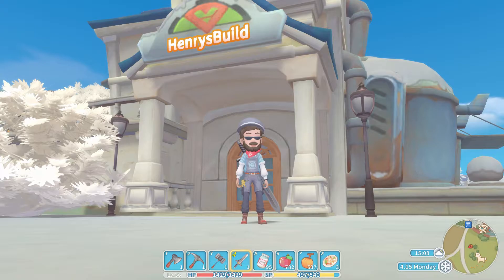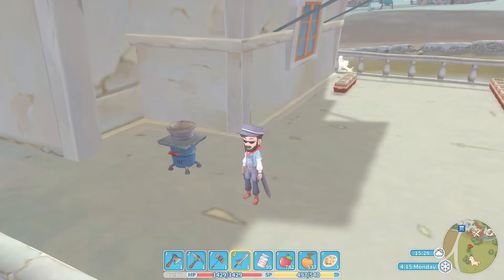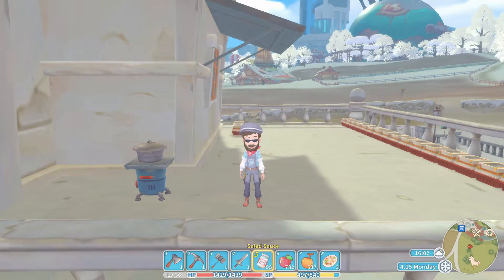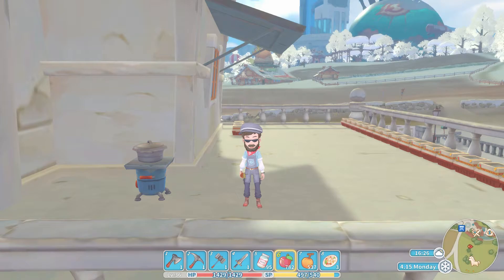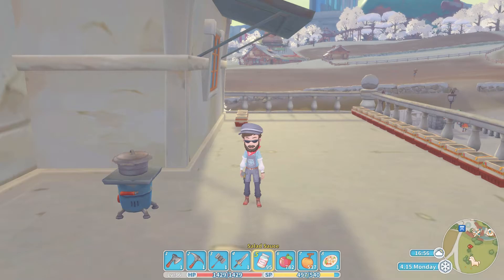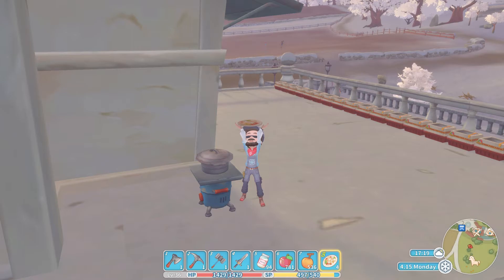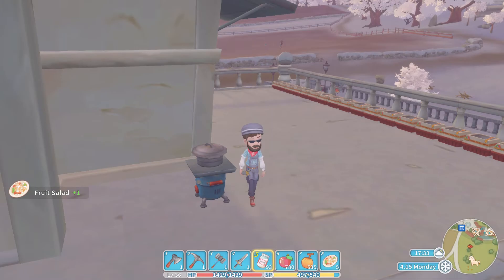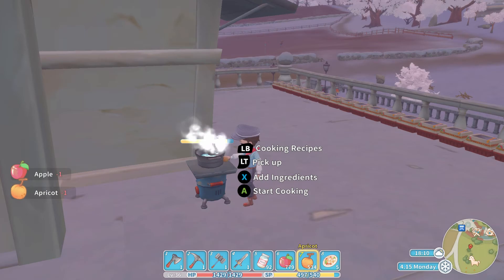My Time at Portia Cooking with Henry Episode 2 - Fruit Salad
This is a brand new series where we show you all the cooking reciepes within my time at portia. We show you what is needed and how to cook it. Plus the benefits if consumed. Hope you enjoy this mini series.